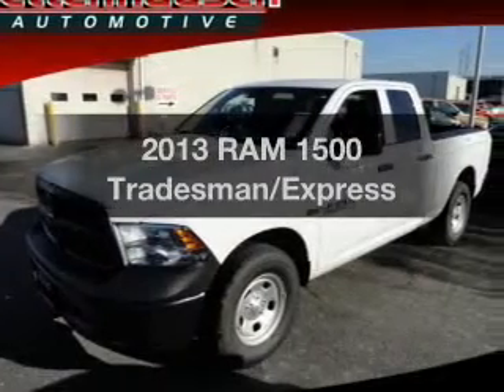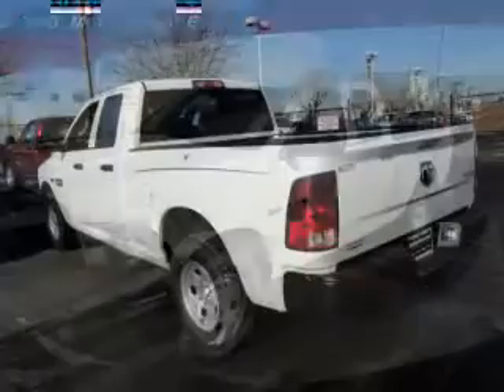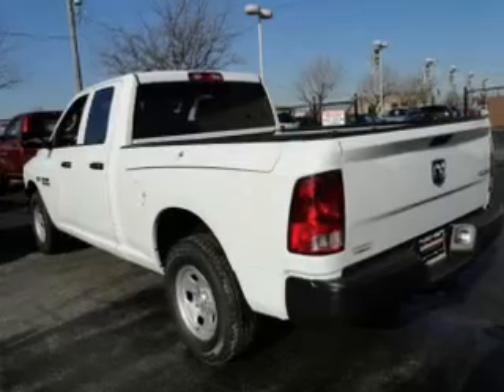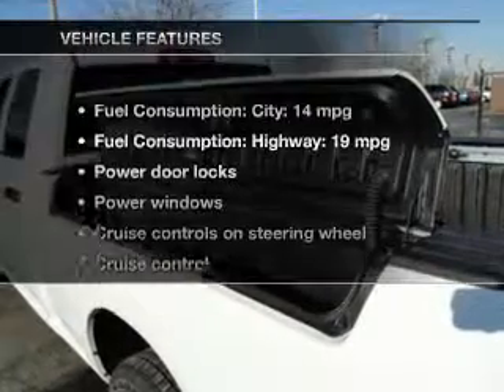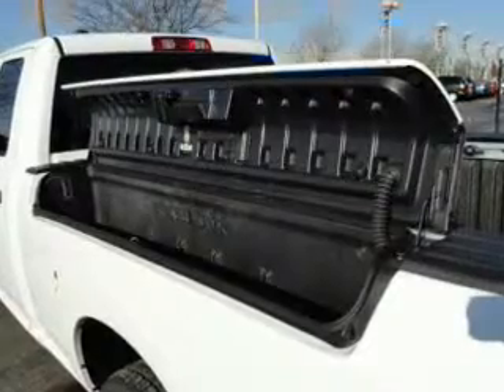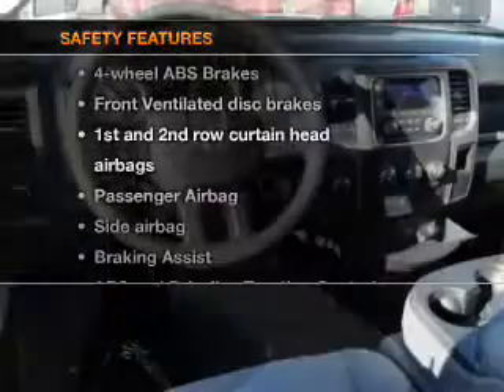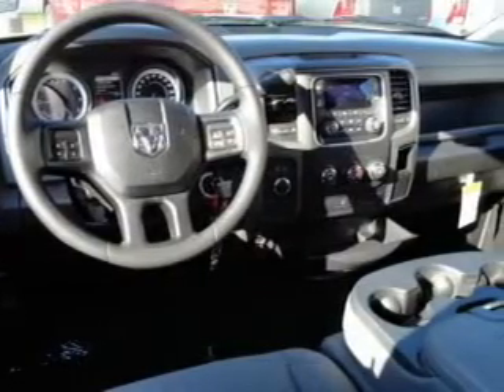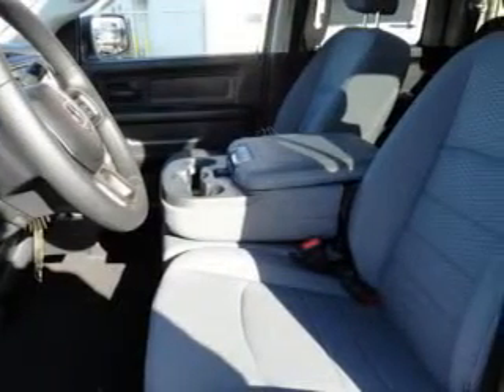2013 RAM 1500 - Orland Park IL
Year: 2013
Make: RAM
Model: 1500
Trim: Tradesman/Express
Engine: 5.7 liter 8 cylinder 16 valve
Transmission: Automatic
Color: Bright White
Mileage: 16
Address:
15941 S. 94th Ave.